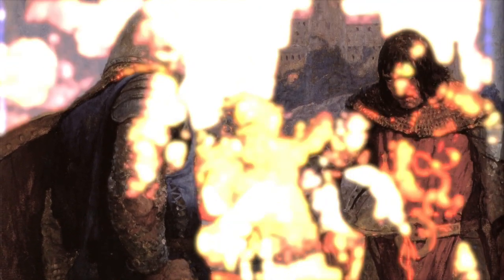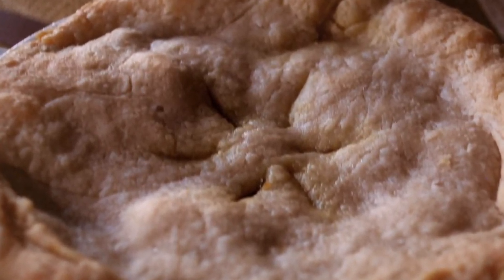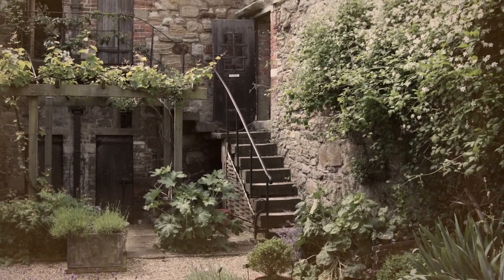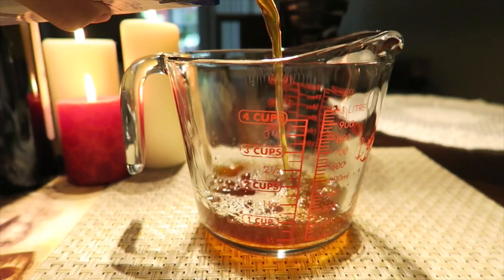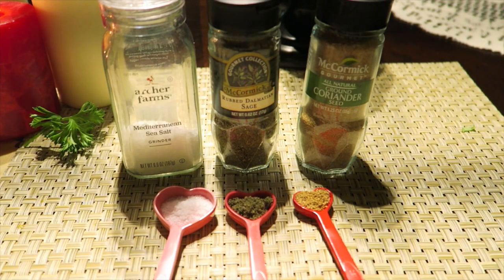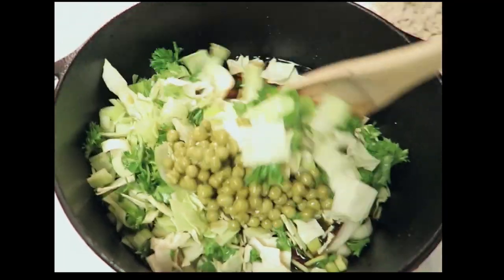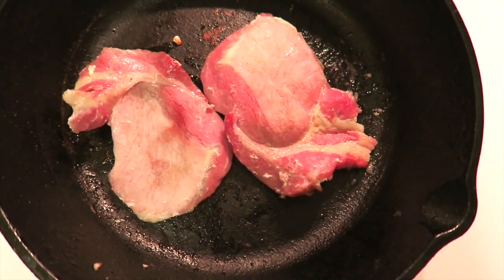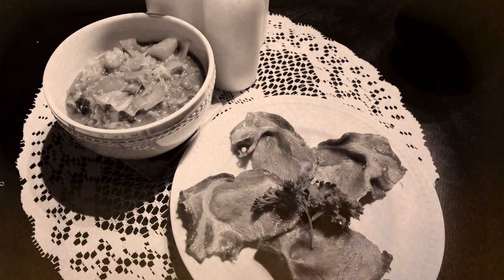Pottage & Boiled Bacon | Inspiration: Medieval Peasant Meal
I was inspired to make this meal after reading The Time Traveler's Guide to Medieval England by Ian Mortimer, and it is to that book that I will direct anyone who is interested in further exploring the everyday lives of the peasants (villeins, freedmen) and all the "commoners" of the medieval period.

Pottage, maislin (a rye blended bread) and boiled bacon were a staple food for the poorer members of the medieval society.

I derived my recipe from the following website, making modifications based off of other ingredients that would also be available to the villein

Note about the boiled bacon: I decided to cook it separately, but you can choose to cook it with the pottage. American bacon comes from the belly of the pig while British bacon is cut from the loin back of the pig (similar to Canadian bacon) with the addition of a strip of fat. Use whatever is more readily available to you.

Note about Pottage: I used a quick cooking steel cut oat (Coach's Oats), which cooks in around 4 minutes, and the pottage was ready at around 15 minutes. However, if you're using instant oats or normal steel cut oats, you will need to shorten or lengthen the time based on directions of the package.

Pottage recipe (Adjusted during the course of making the video):

4 cups or 32 oz. stock (beef, chicken, vegetable, create your own!)
Parsley
1 Leek
1/2 Head of cabbage
1/2 Yellow Onion
1 Cup Peas (canned or frozen)
1/4 - 1/2 tsp. Coriander (adjust to taste)
1 tsp. - 2 tsp. salt or to taste
1 tsp. sage
2 parsnips
2/3 cup of oats (Adjust cook time depending on using instant or steel cut oats. See note above)

Combine all ingredients except for the oats and salt, and bring to a boil on medium high heat. Add steel cut oats (not instant) when the stock begins to boil. Turn heat down to low and simmer for at least 15 minutes (up to 30 or however long it takes for the oats to cook). Add salt to taste.

//Copyright Information//

* All third party media and images are under the Creative Common License for Commercial Use and Modifications. In order of appearance:

"Castle" image by J. Chaban on Flickr
"Knight on Horse" image by Jose Ramirez on Flickr
"Two knights" image by free parking :-| of N.C. Wyeth: "I am Sir Launcelot du Lake." Illustration for The Boy's King Arthur
"Peasants hunting rabbits" image by dun_deagh of Tapestry in the Burrell Collection, "Peasants Hunting Rabbits with Ferrets"
"Peasant Bed" image by Ben Salter on Flickr
"Field" image by Darling Starlings on Flickr
"Medieval herb garden" image by Jim Linwood on Flickr